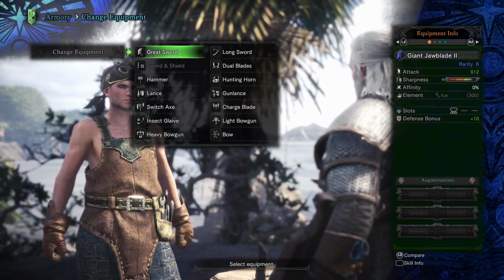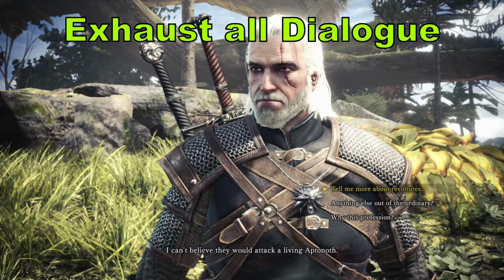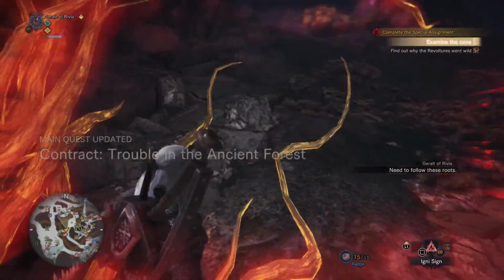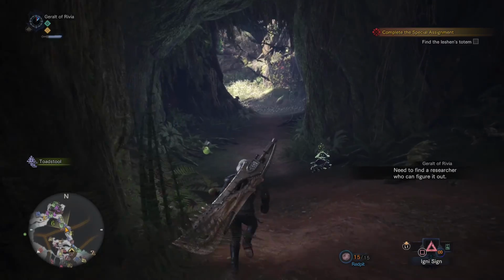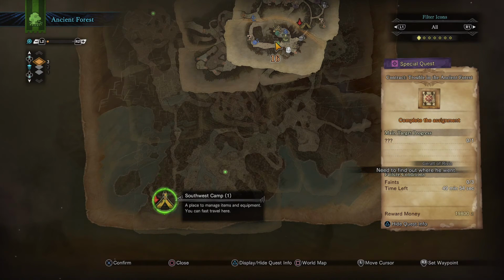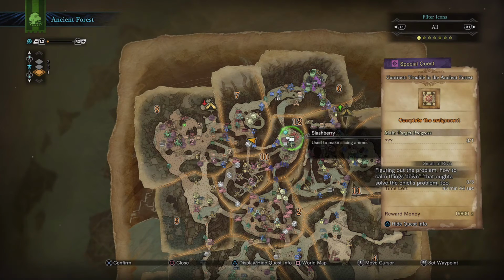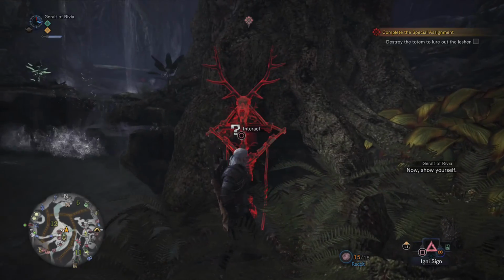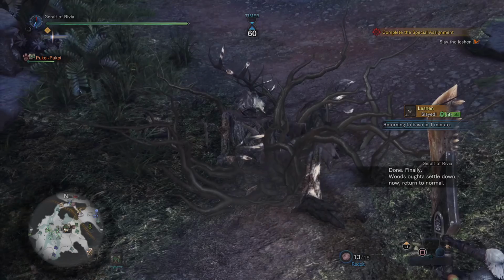Monster Hunter World How to get Witcher Quest Secret Ending In-Depth How to Unlock the Secret Ending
Monster Hunter World: How to Unlock the Witcher Event Secret Ending In-Depth Guide.